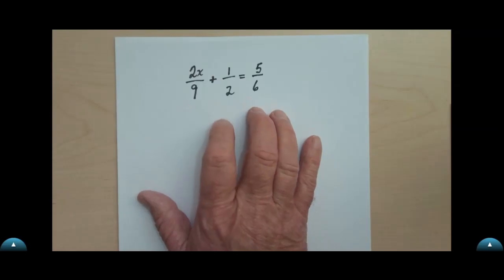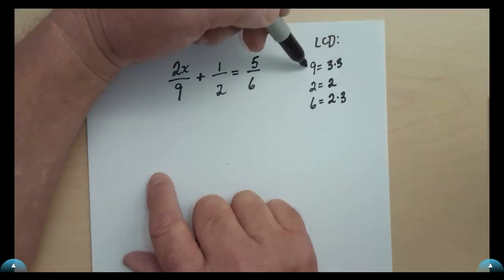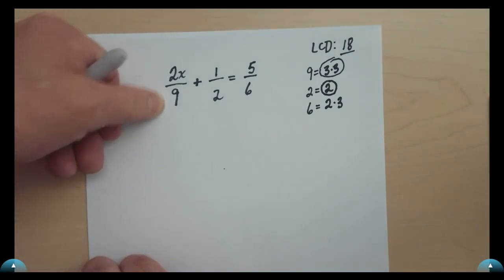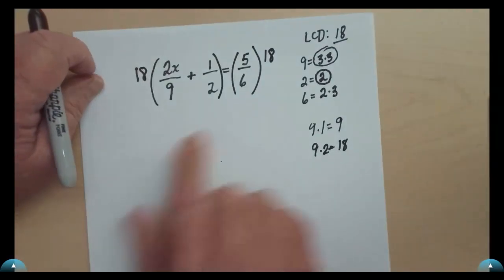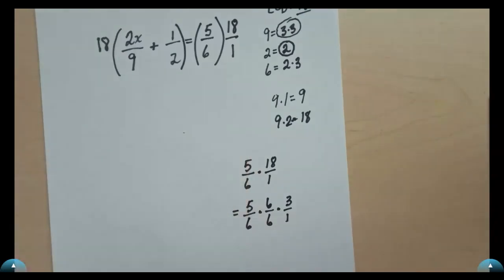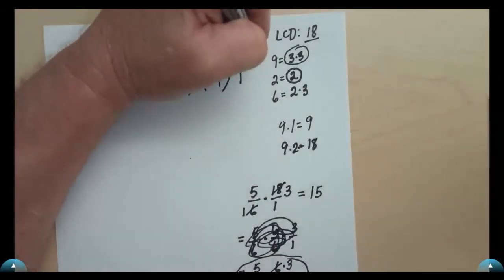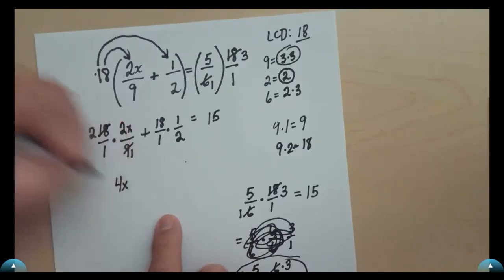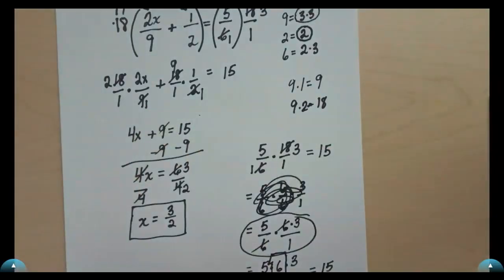MATH 1314 Section 1.2 Solving a Linear Equation Involving Fractions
Solve a one variable linear equation involving fractions by multiplying through by the Least Common Denominator.